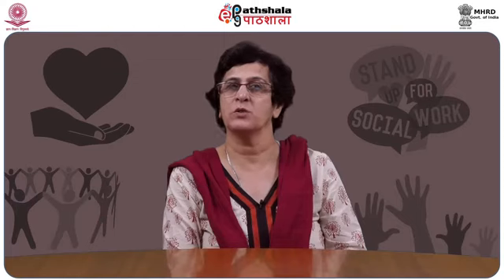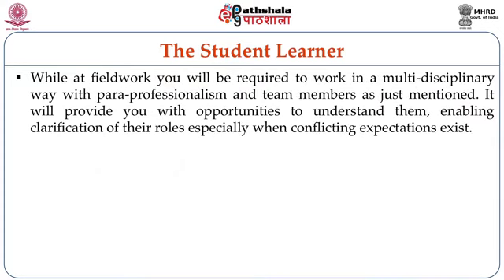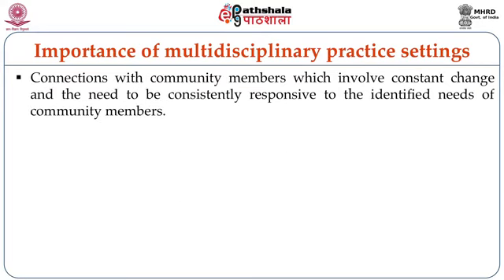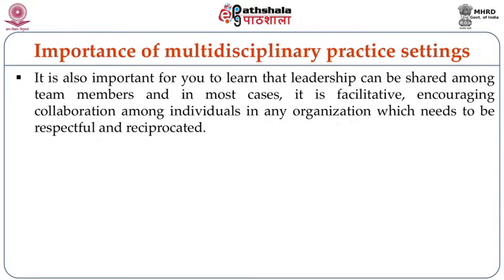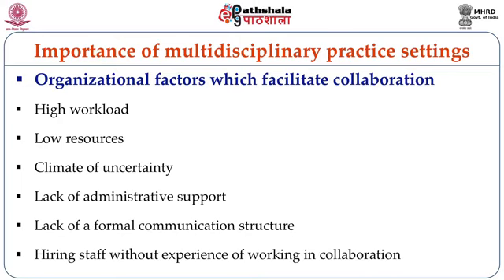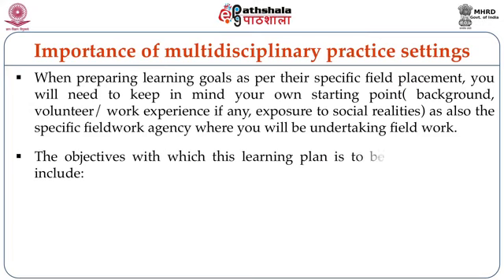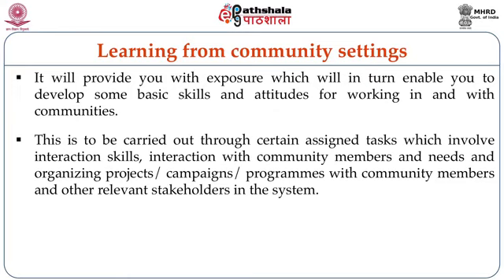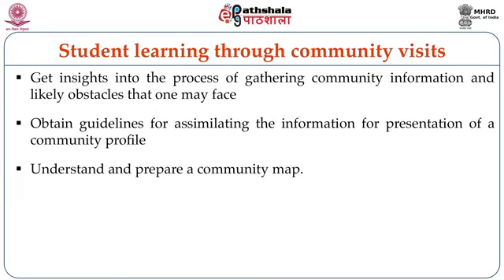M-21. Criteria for allocation of tasks to students